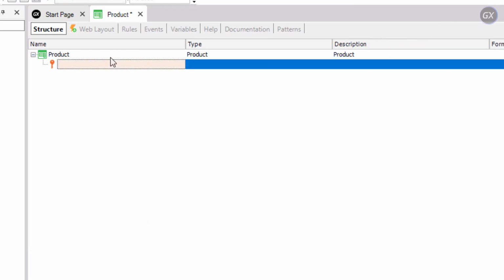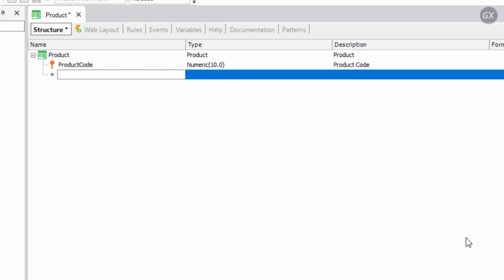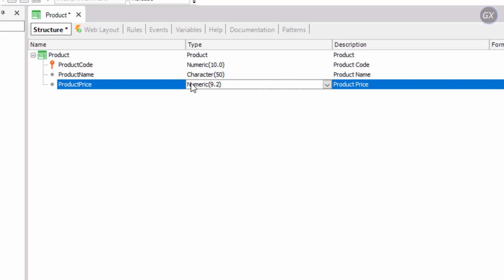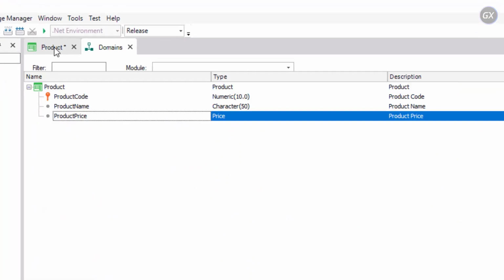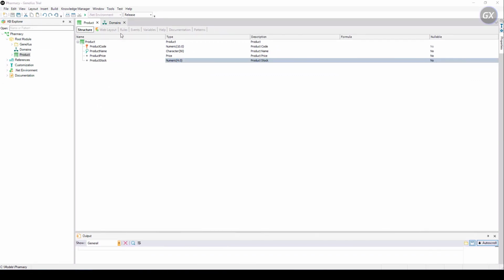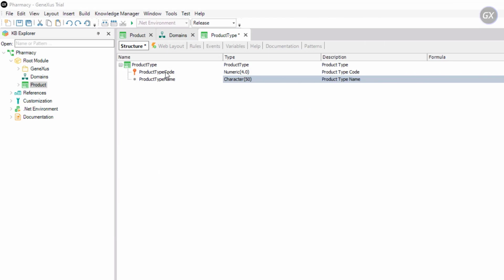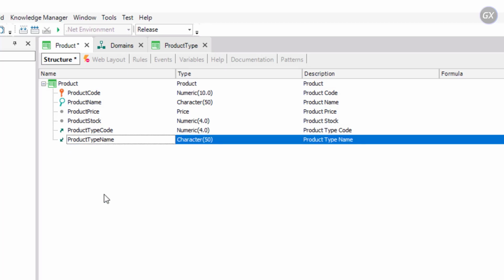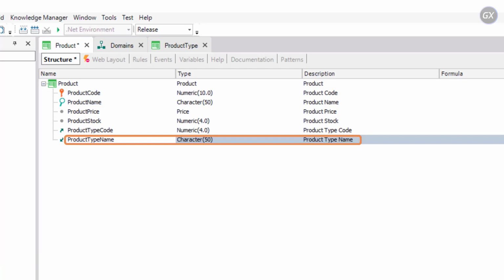Defining the first objects